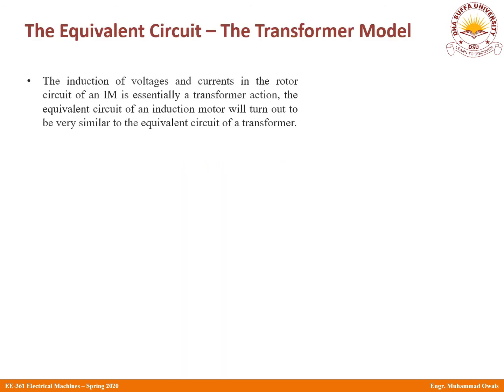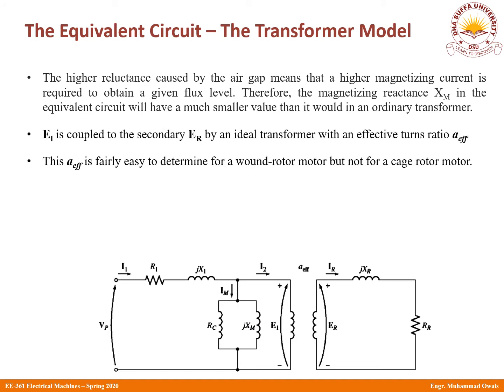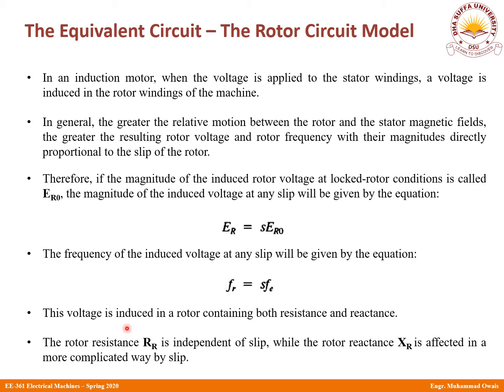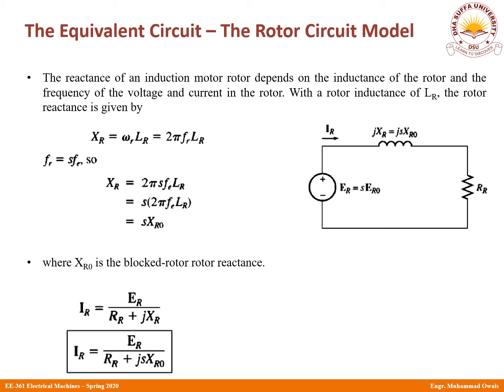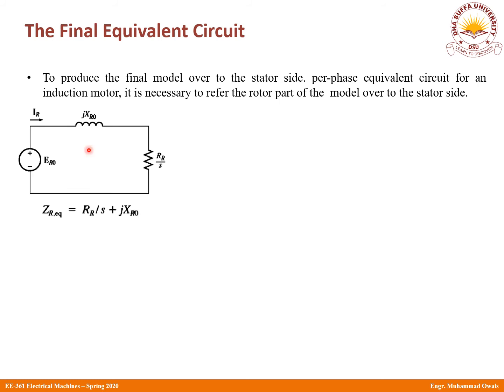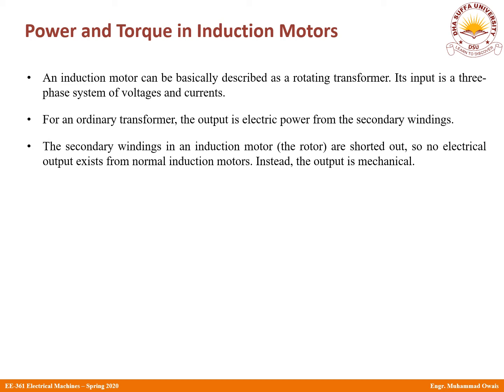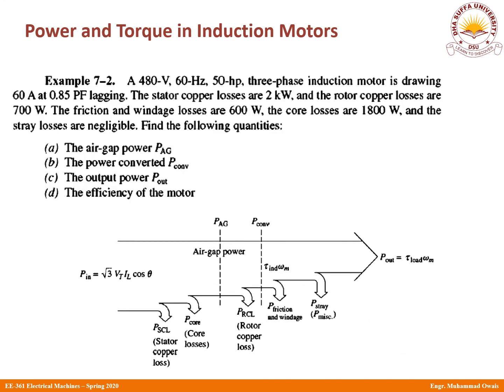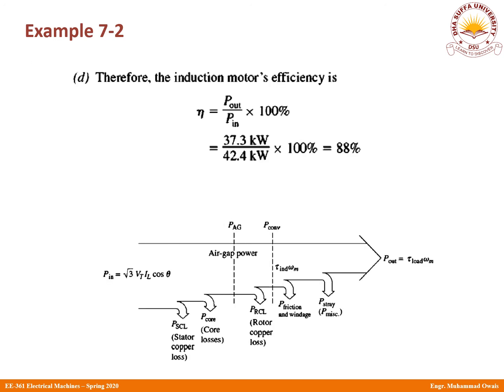Online Lecture 21 Electrical Machines (EE-361) DSU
Welcome to the online lecture series on Electrical Machines for the students of DHA Suffa University. This series is specifically intended for the students of DHA Suffa but may also serve the needs of other students as well.

The audience of this course are undergraduate university students primarily who have not been able to take regular classes in their universities due to the Corona Virus [Covid-19] Pandemic. The reference book for this course is "Electric Machinery Fundamentals", 4th Edition by Chapman. Apart from that, resources from other books, website and/or videos have ALSO been listed below:

[1] Stephen J. Chapman, “Electric Machinery Fundamentals”, Fourth Edition.

[2] Theodore Wildi, Sixth Edition, “Electrical Machines, Drives, and Power Systems”.

[3] Charles I.Hubert, “Electric Machines”, Second Edition.

[4] B.L. Theraja, Revised Edition, “A Textbook of Electrical Technology”.

[5] A. E. Fitzgerald, Charles Kingsley, Jr. & Stephen D. Umans, Sixth Edition, “Electric Machinery”